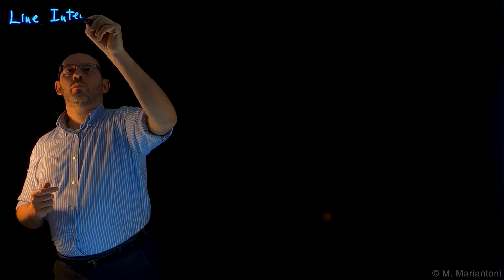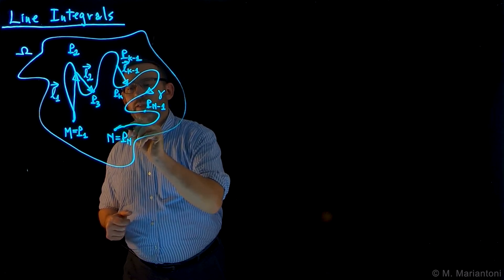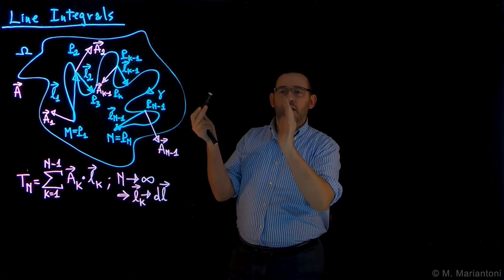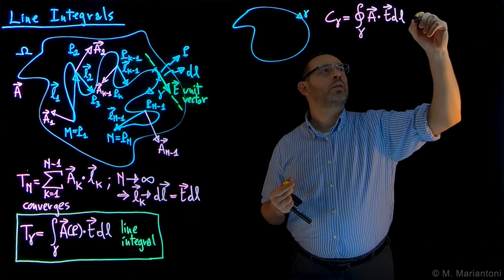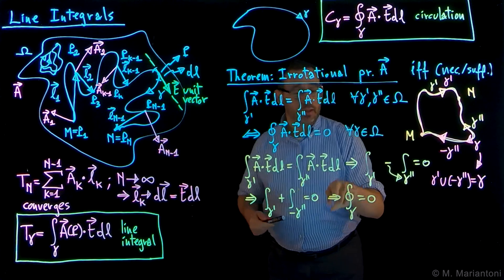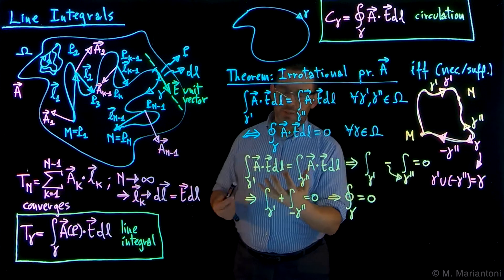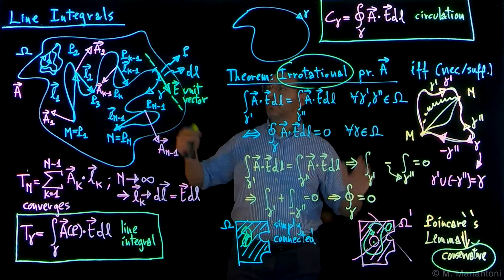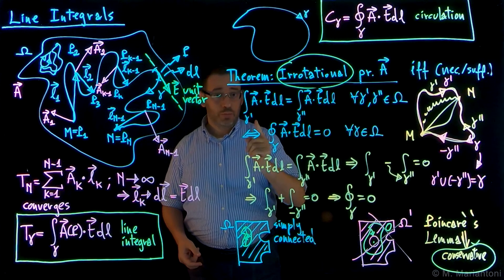14 Line Integrals